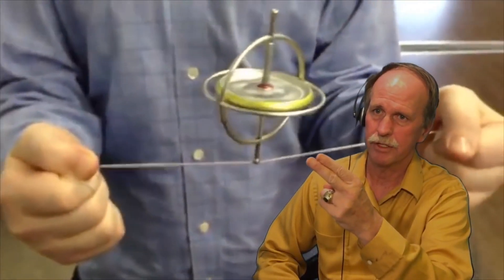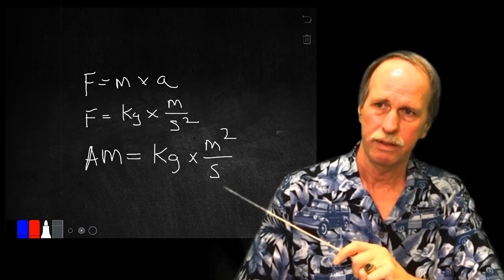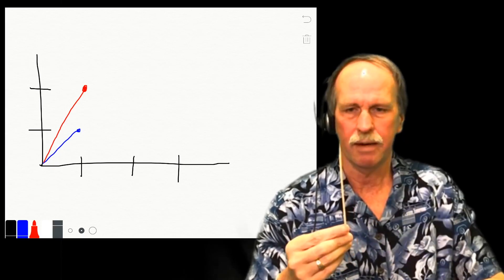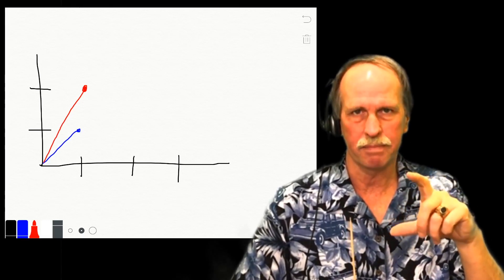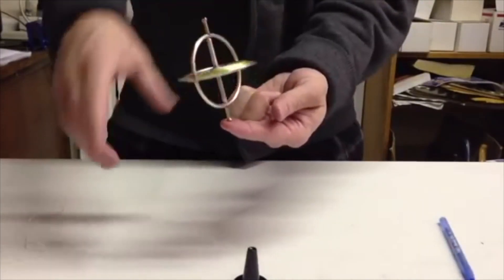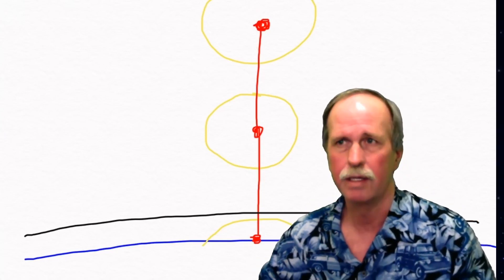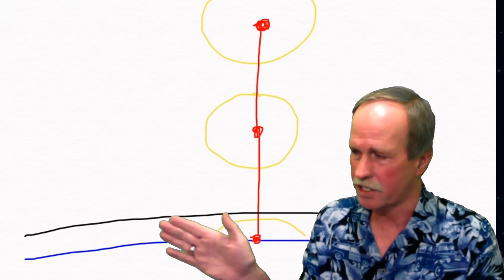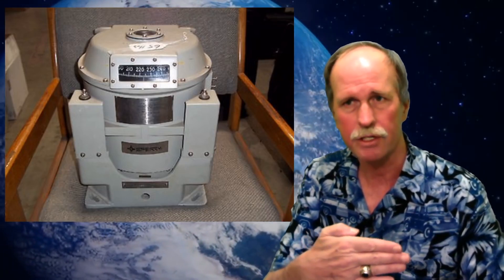Mechanical Gyrocompass | How Things Work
Following up on our episode on gyroscopes, we discuss how we use mechanical gyroscopic precession to find True North on the rotating earth.

Bob's Websites
Check them OUT: